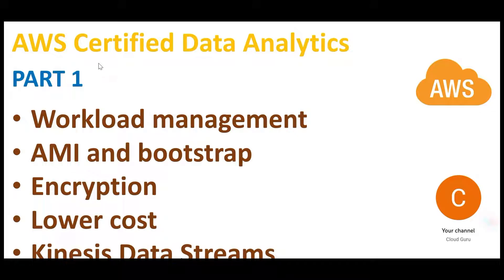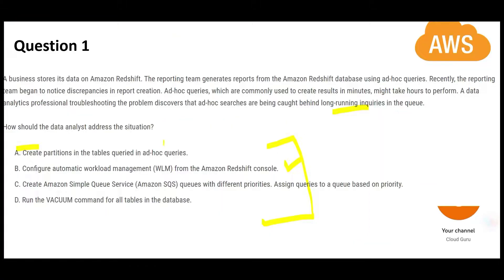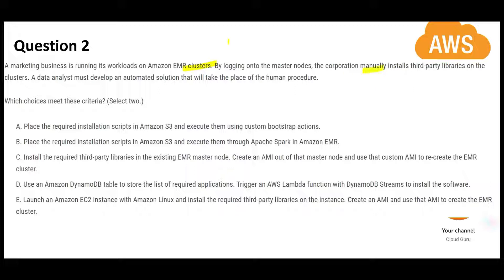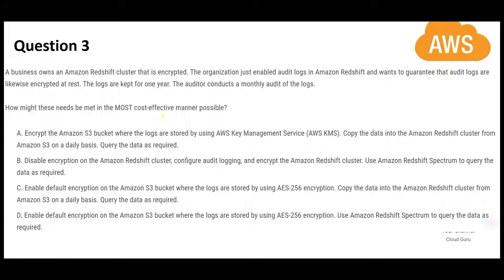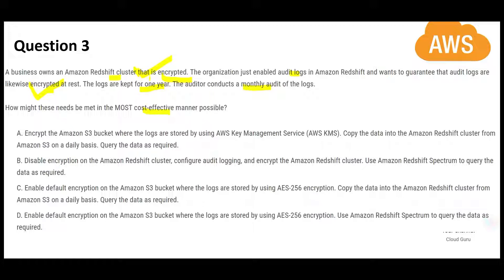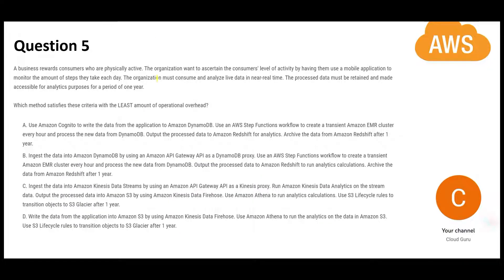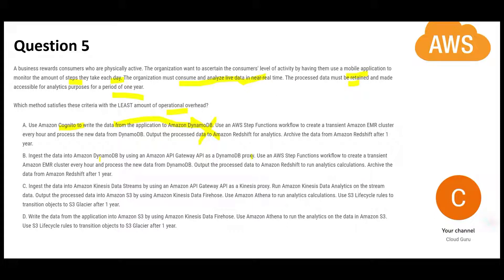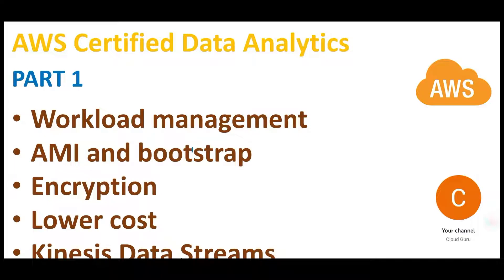AWS Data Analytics Certification -Part 1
AWS Data analytics specialty certification contents